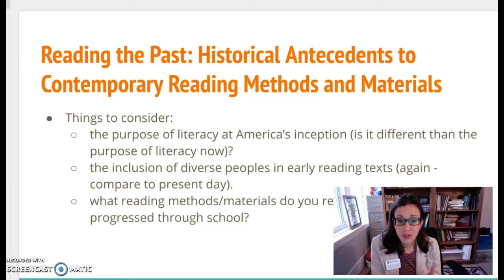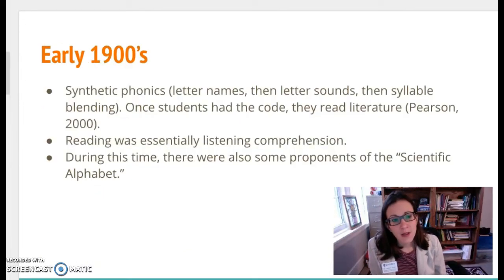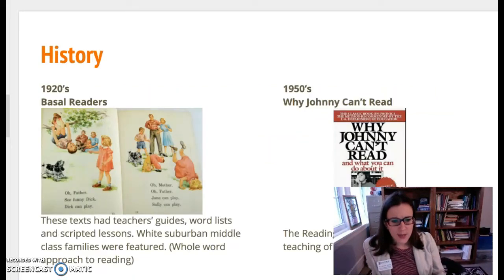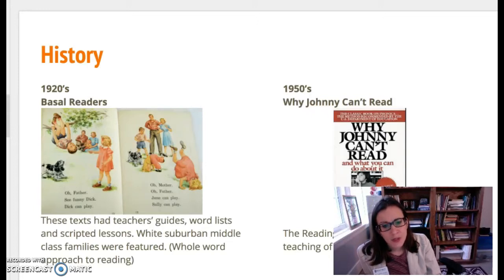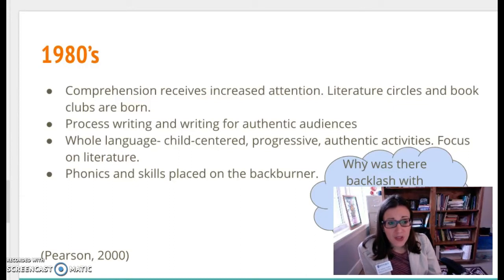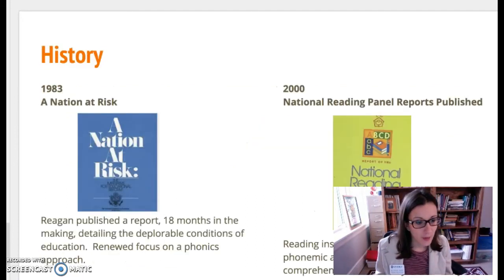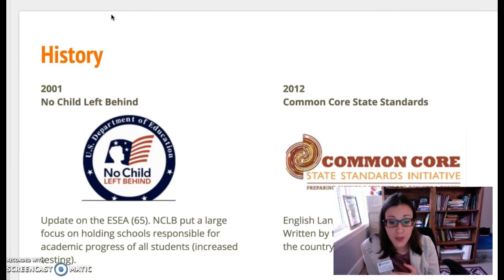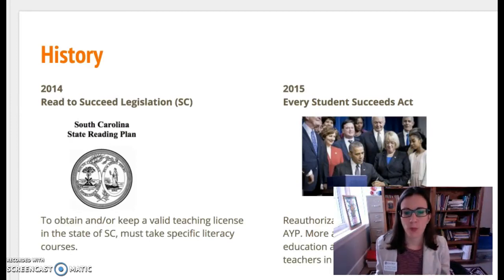Historical Foundations of Literacy